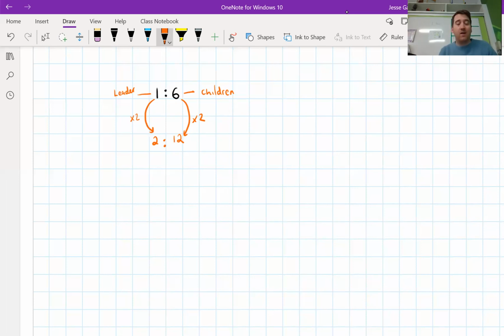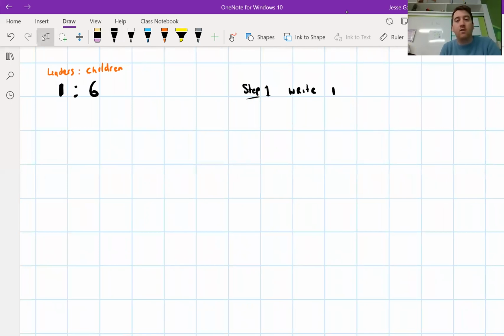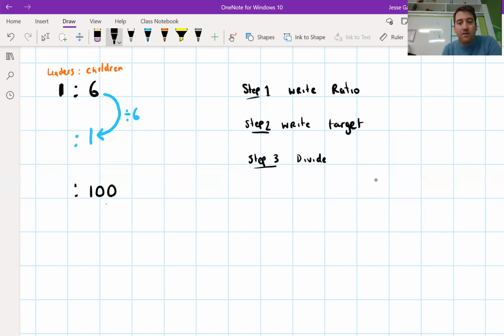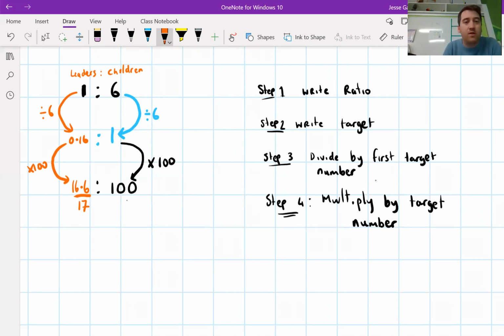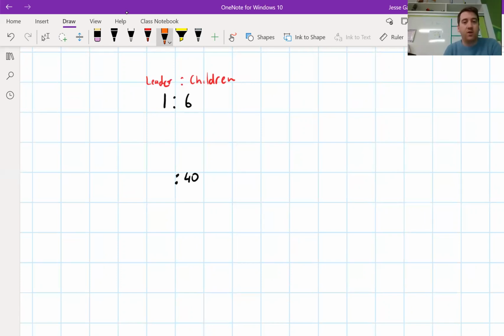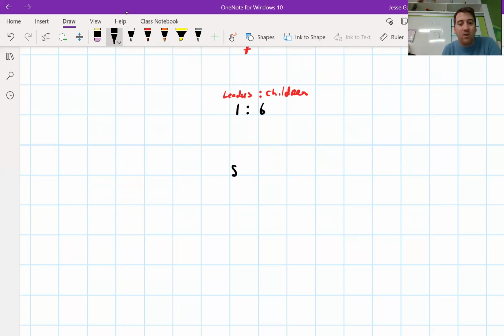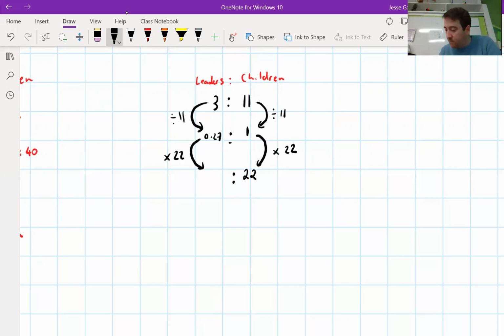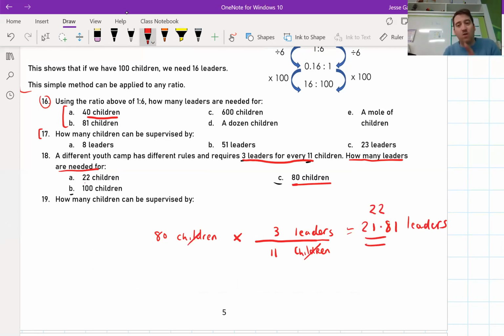LC Chem Booklet 3 - What is a ratio and how do I use them?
Leaving cert Chemistry grinds